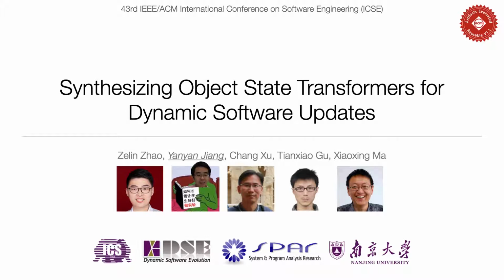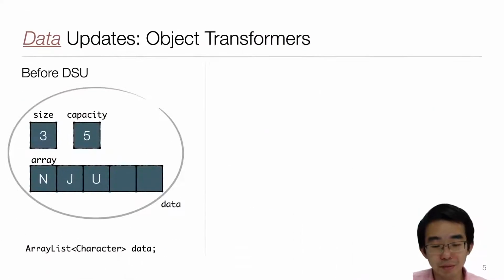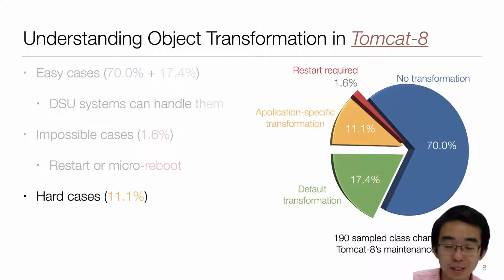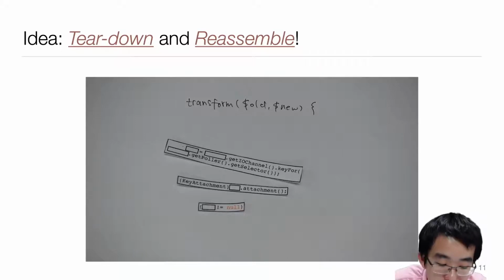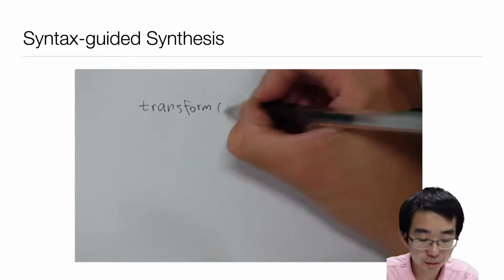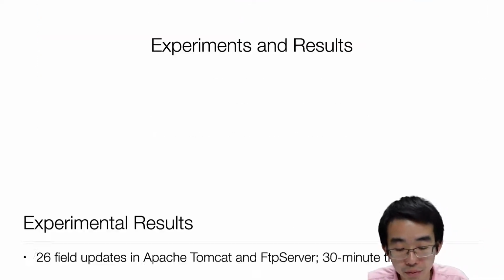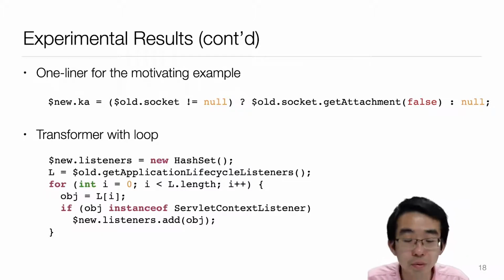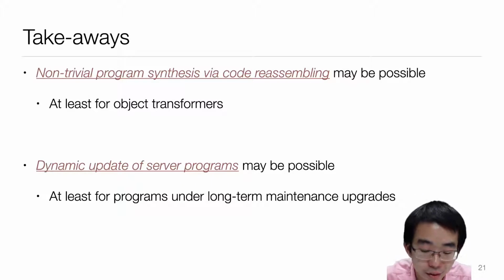PASTA: Synthesizing Object State Transformers for Dynamic Software Updates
There is an increasing demand for modern software systems to deliver continuous services with dynamic updates of no restart. Dynamic software update (DSU) aims to achieve this goal by patching the systems on the fly, but is currently hindered from practice due to non-trivial cross-version object state transformations. This paper revisits this problem by an in-depth empirical study over 190 class changes from Tomcat 8. The study produced an important finding that most transformers for non-trivial state transformations can be constructed by reassembling existing old&x2F;new version code. Based on this finding, this paper presents a domain-specific language and a synthesis algorithm with dedicated optimizations for the searching efficiency, to automatically synthesize non-trivial object transformers. We experimentally evaluated our tool implementation PASTA with real-world software systems, reporting PASTA’s effectiveness in succeeding in 7.5X non-trivial object transformation tasks as compared with the best existing DSU techniques.

Zelin Zhao (Nanjing University), Tianxiao Gu (Alibaba Group), Xiaoxing Ma (Nanjing University), Chang Xu (Nanjing University), Yanyan Jiang (Nanjing University),